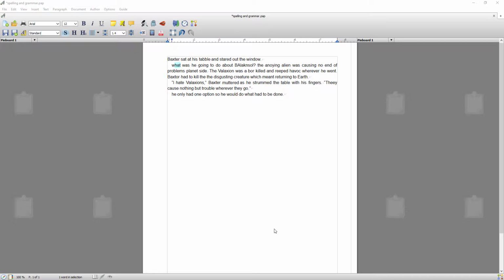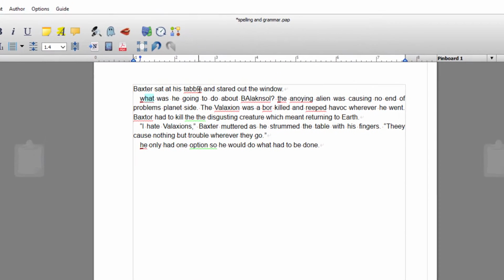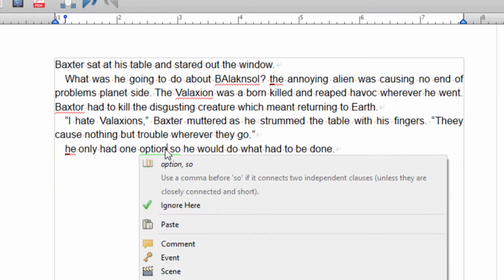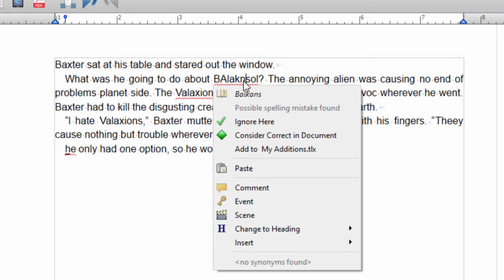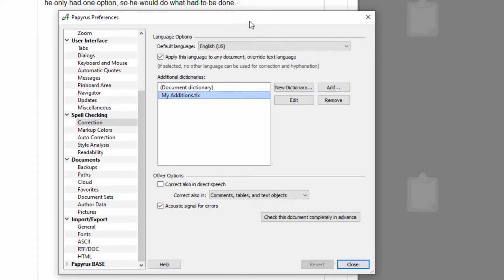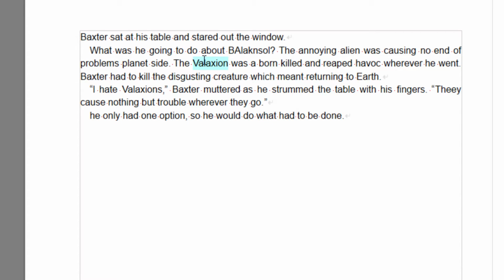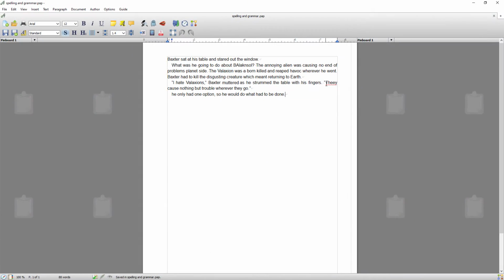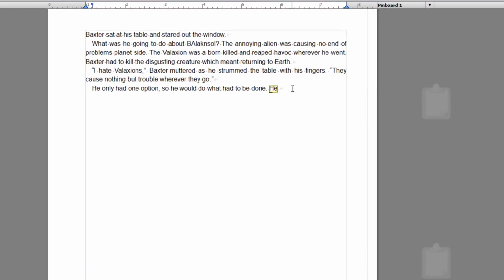Grammar and Spellcheck: Finding and Correcting Mistakes | Papyrus Author Tutorial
Papyrus Author’s Spellchecker reliably checks the accuracy of your spelling and grammar and gives suggestions for improvement. On top of that, it allows you to create your own dictionaries full of the words and names relevant only to the worlds you create.

📑 Timestamps

00:38 Turning on the Spellchecker
02:17 Creating your own dictionary
03:17 Exceptions for spellings within dialogue